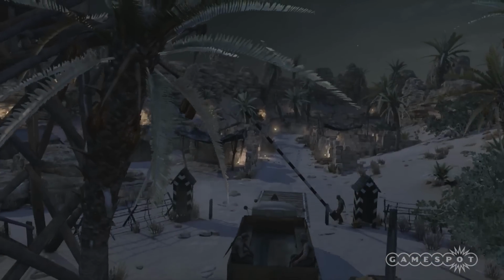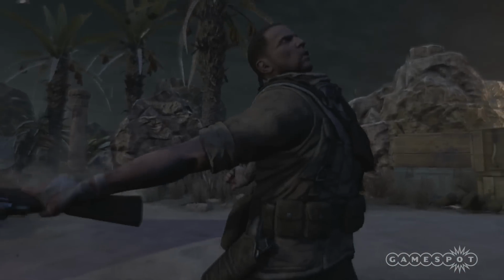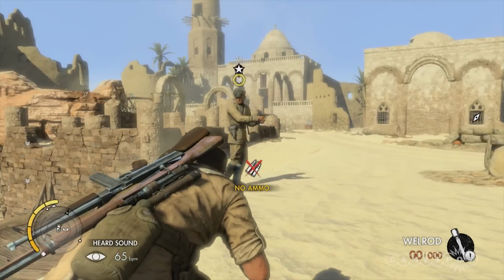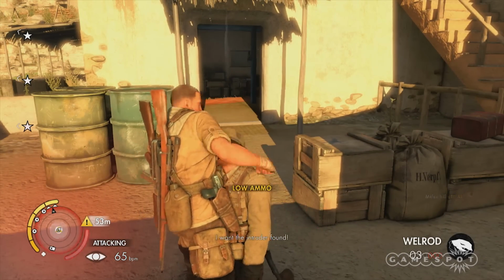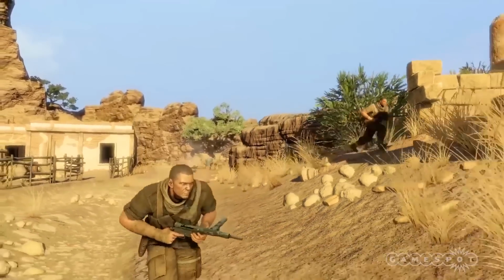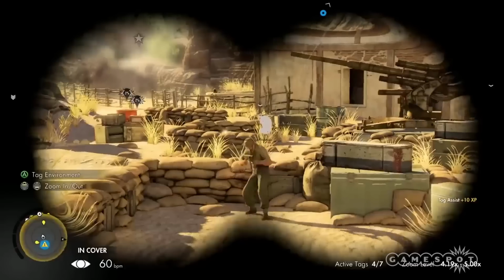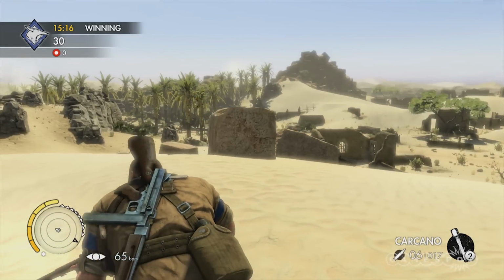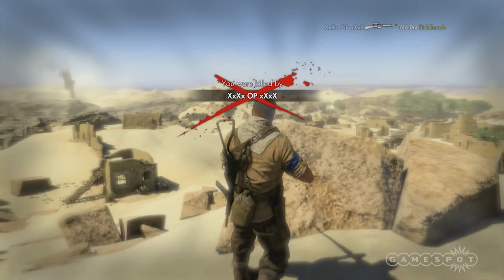Sniper Elite III - Review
Sniper Elite III can be a chore, but its gleeful X-ray kills help make up for its deficiencies.

Follow Sniper Elite III at GameSpot.com!